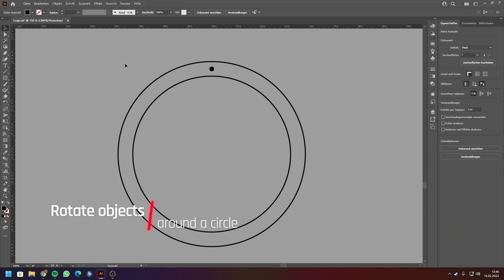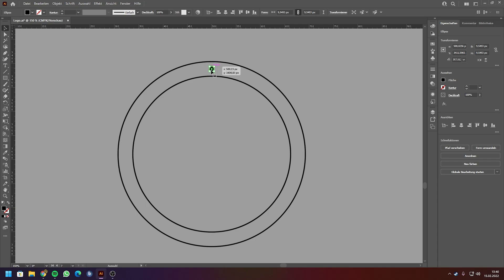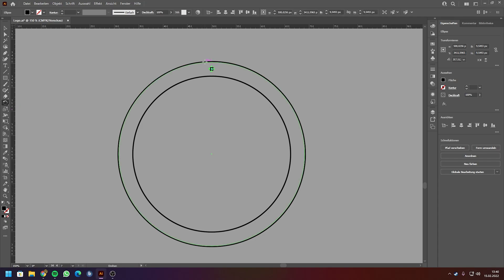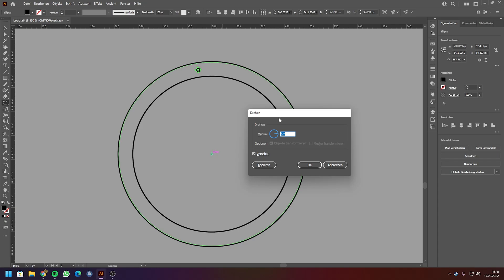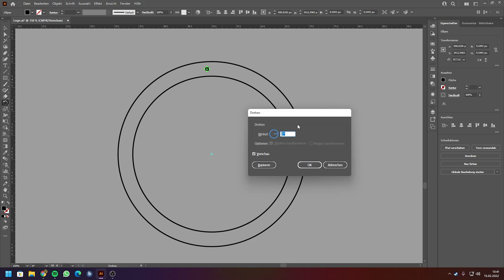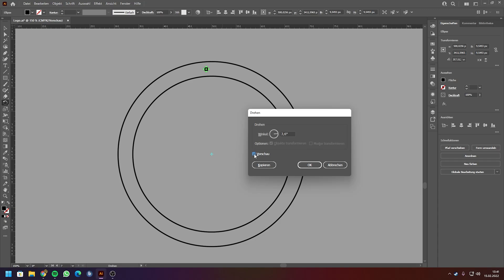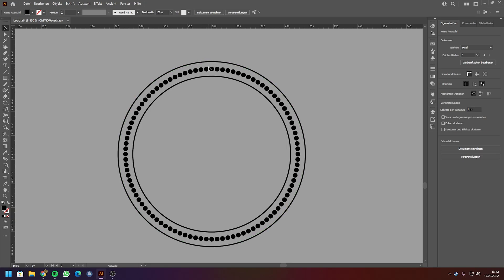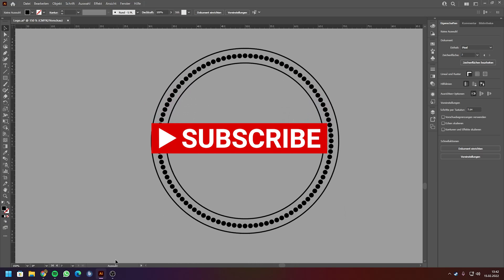Illustrator: duplicate and rotate an object around a circle in Illustrator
I´m going to show you real quick how you can rotate and duplicate an object around a circle in Adobe Illustrator without getting any gaps.